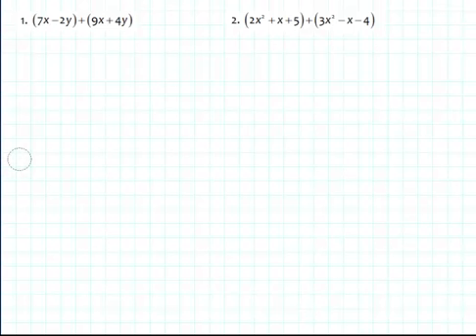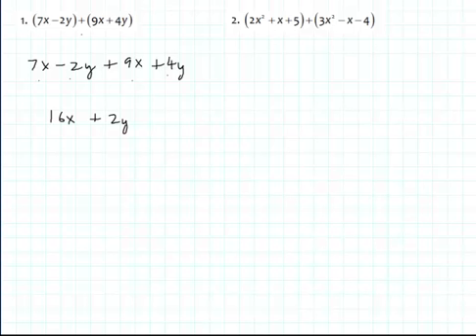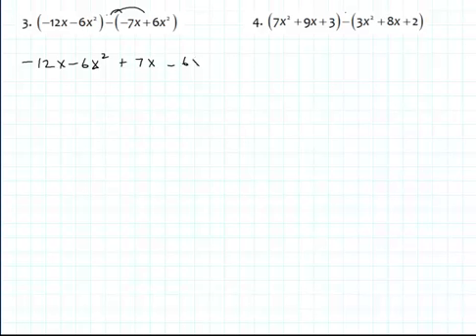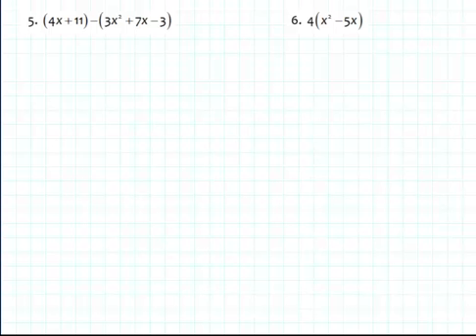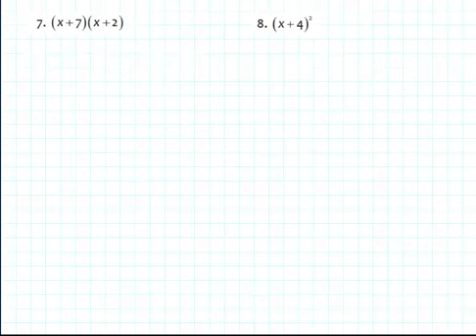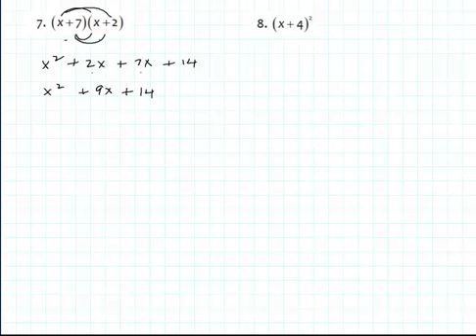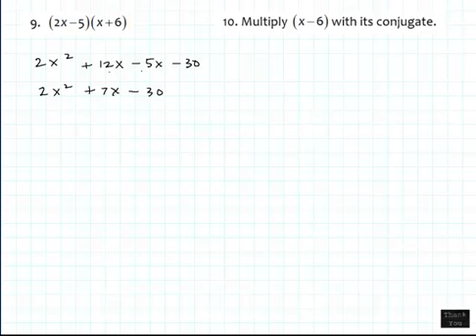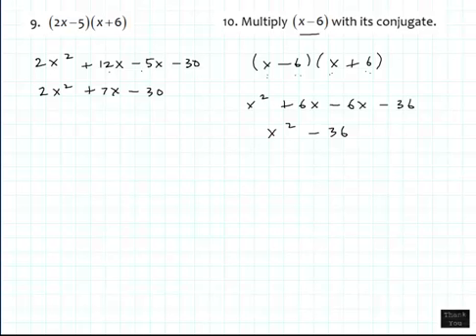Algebra 1 Handout 8R1 Part 1